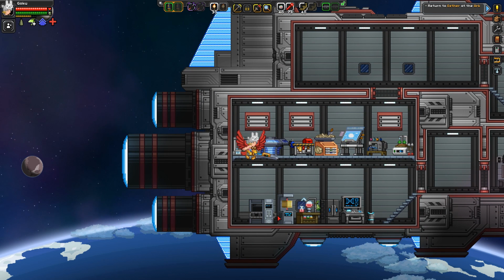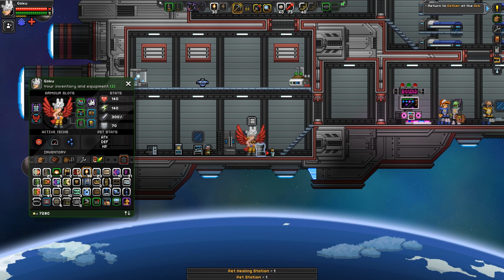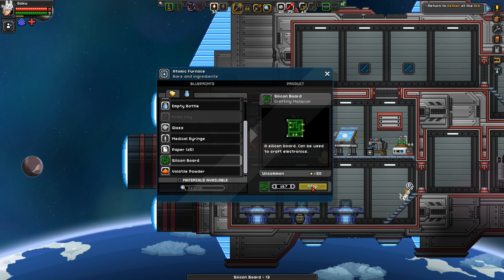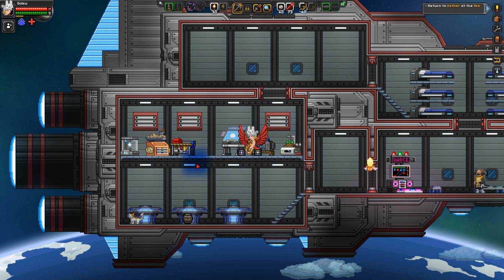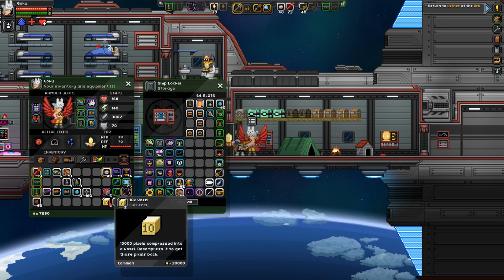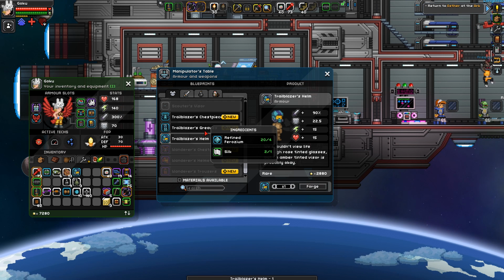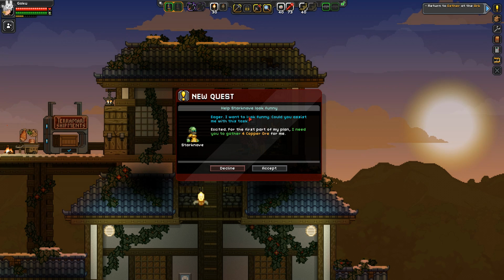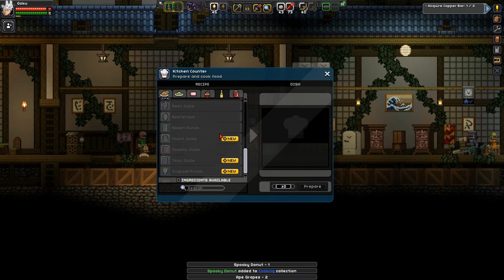Starbound Let's Play - Episode 61 - Replicator Addons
Mad upgrades incoming!